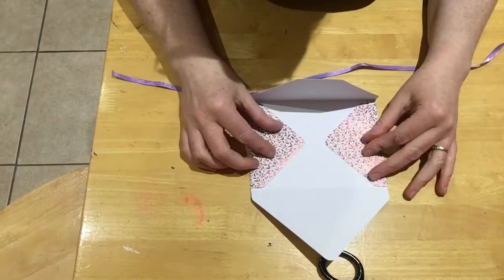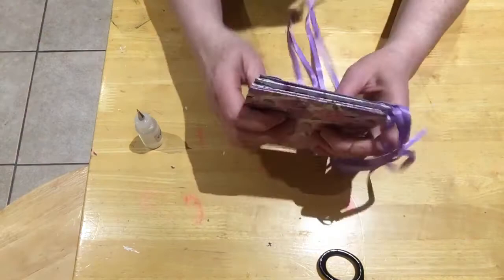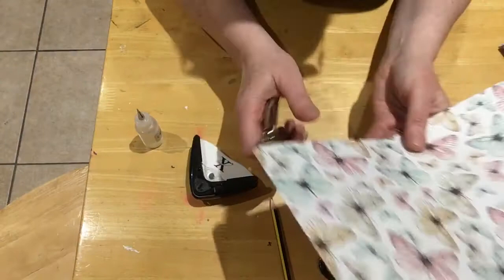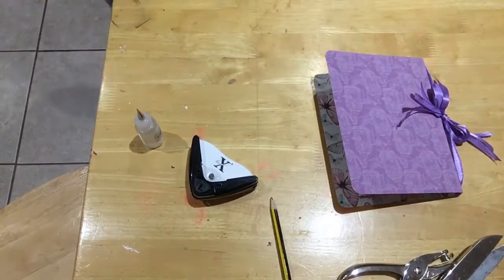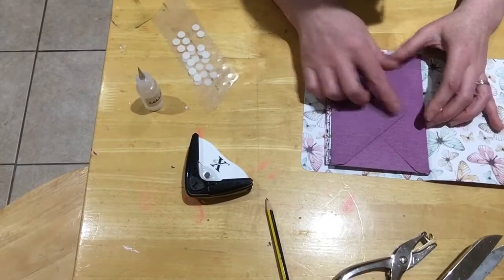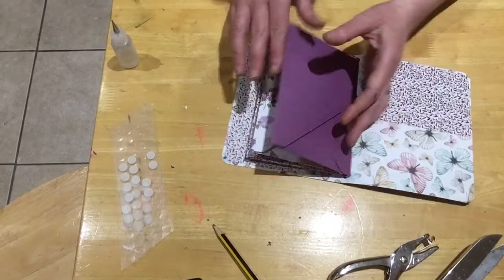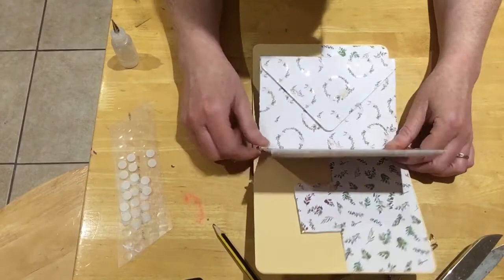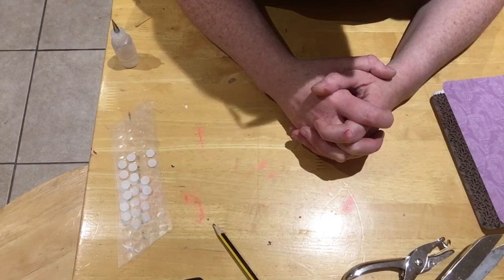Envelope booklet.😘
A quick project , envelope booklet. Thanx for watching love abbi. X

It’s a deal link

Krazy Krafties link pls go over and check Trisha out shes fab. 🤗